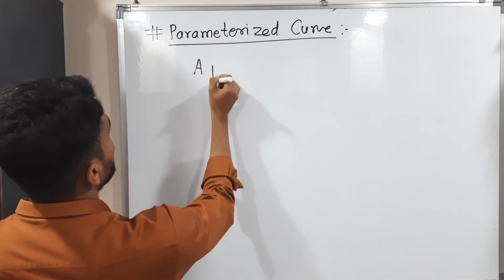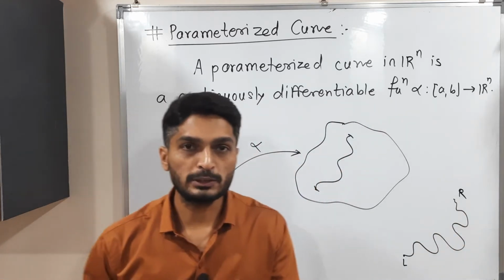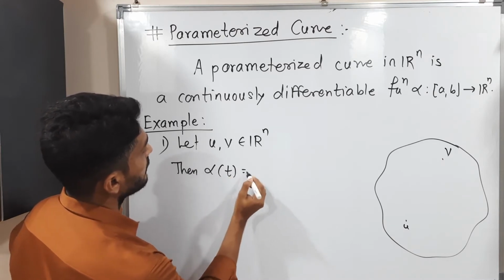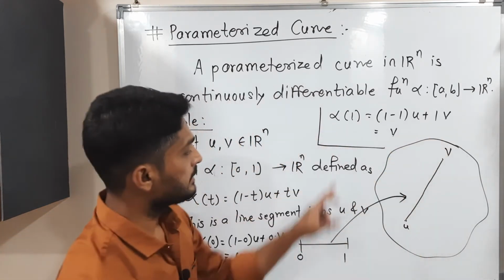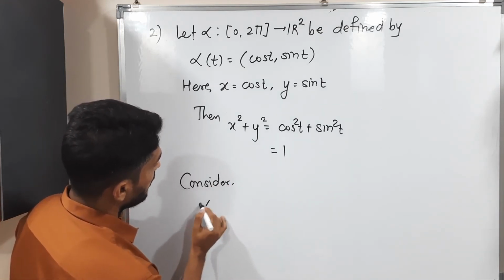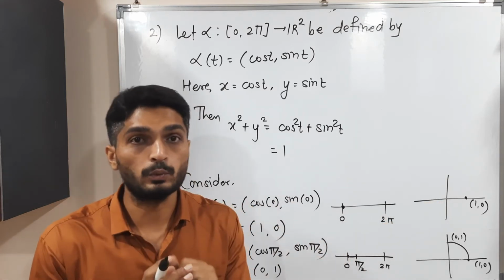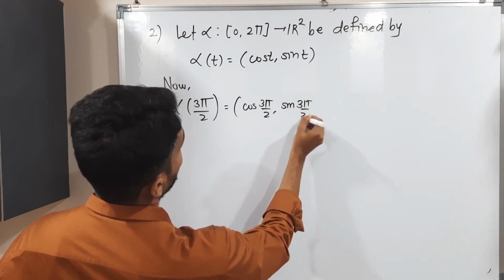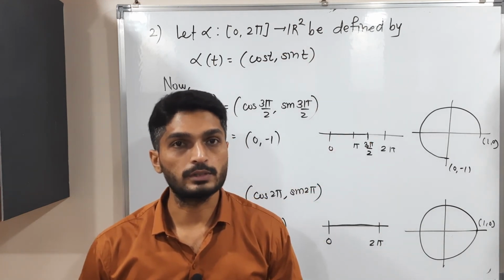Integral Calculus - Unit 2 - Lecture 1